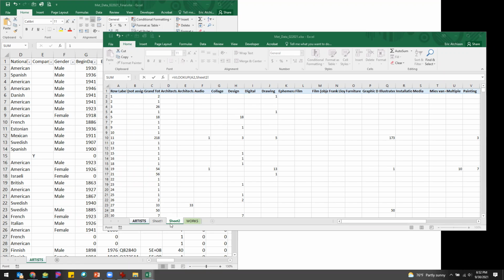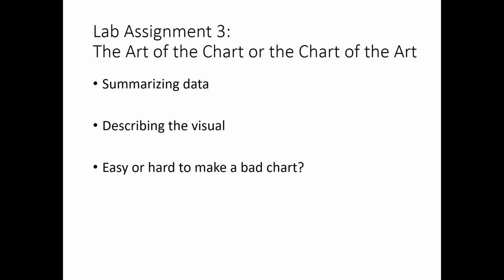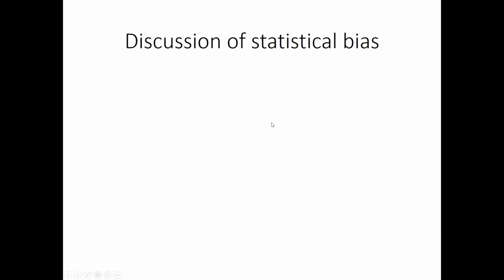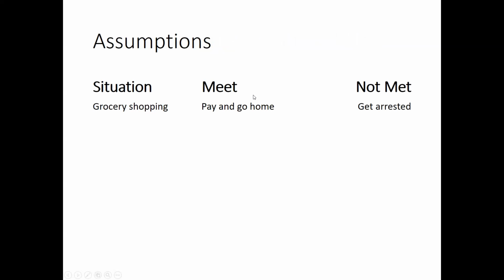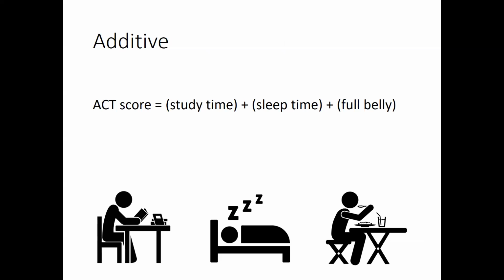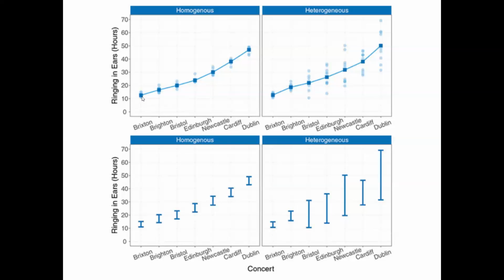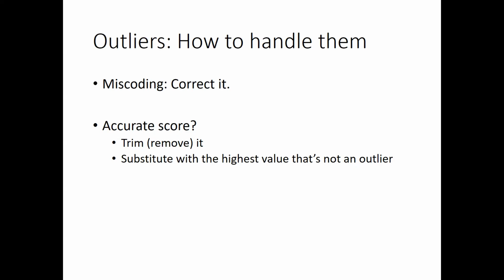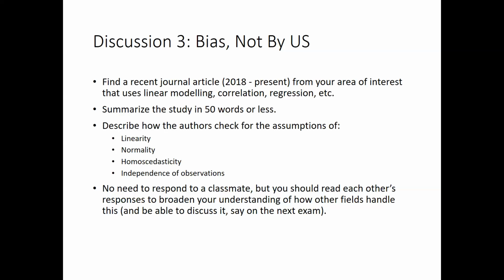EAM 630 Week 6